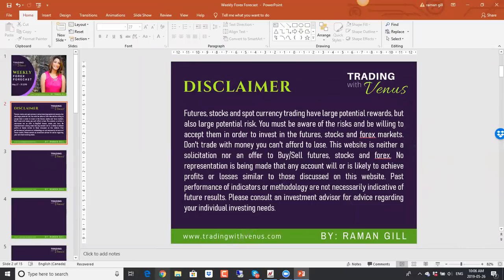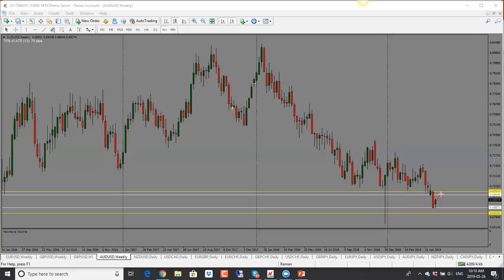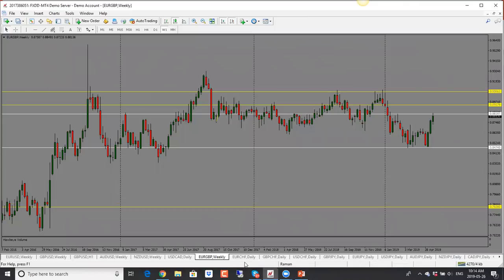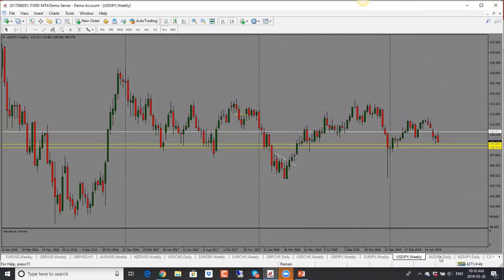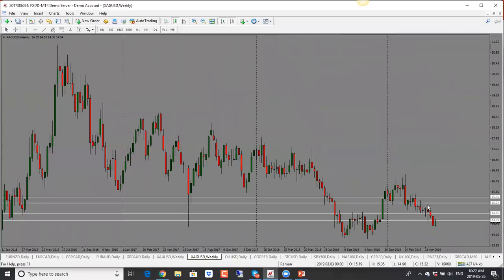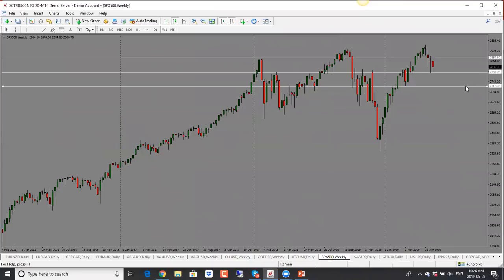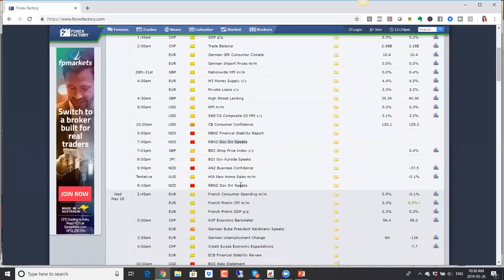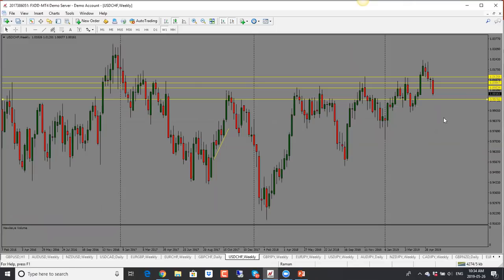Weekly Forex Forecast: May 27 - 31 2019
This Forex Forecast video is a weekly preparation routine for the upcoming trading. We will take a deeper look into fundamental analysis and talk about economic news coming out this week and its implications. Also, keep an eye on each technical levels as potential trades can be spotted.